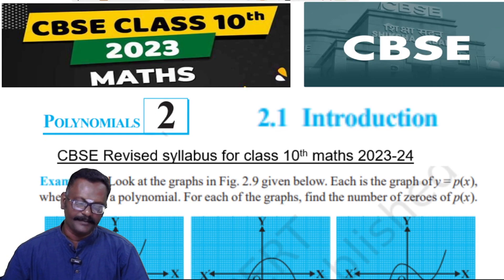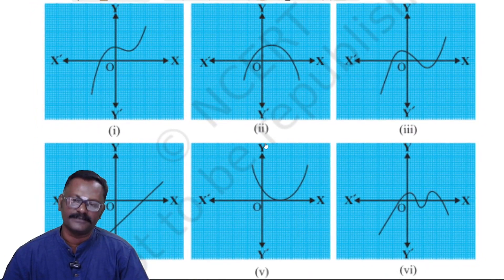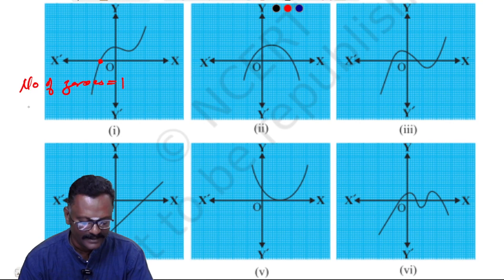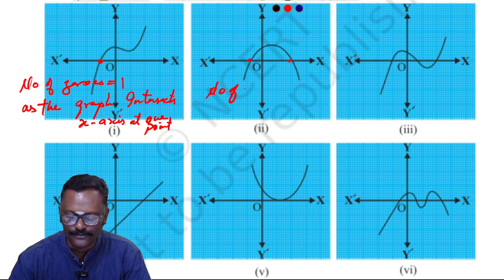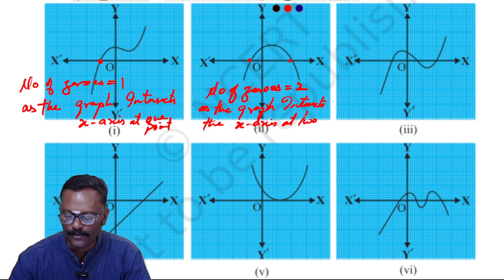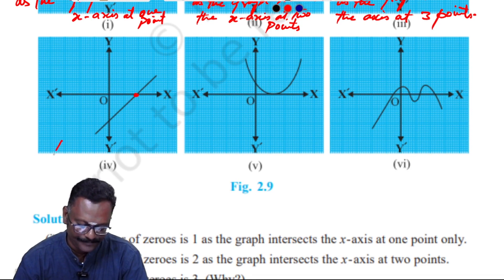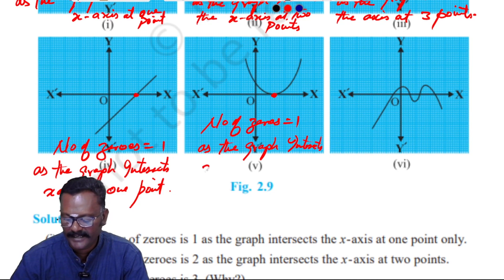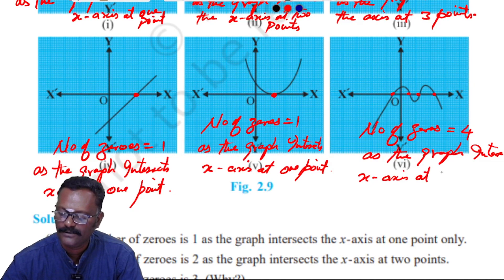CBSE Class 10 Maths - Chapter 2 Example 1 | Polynomials | Suresh Kannan